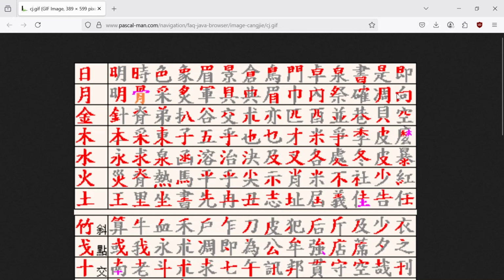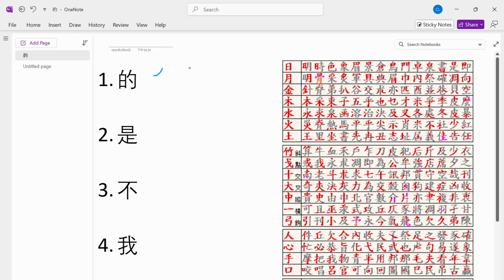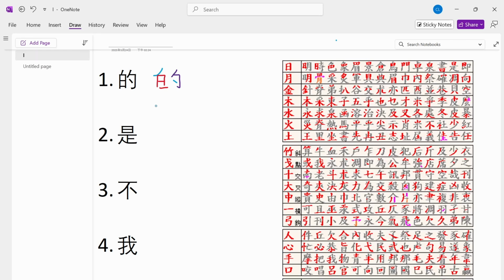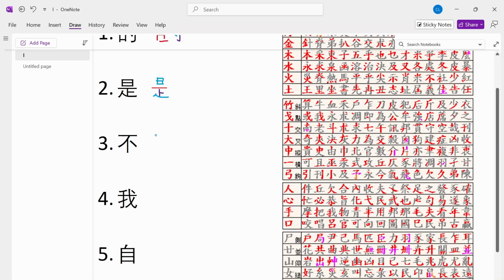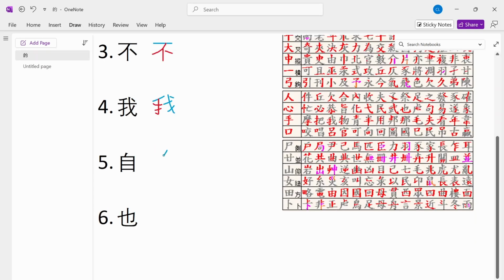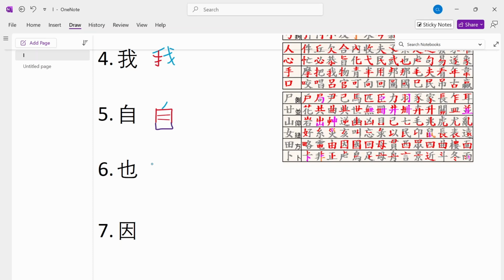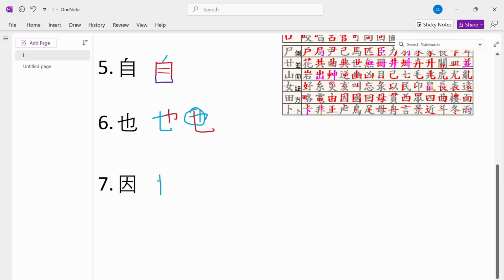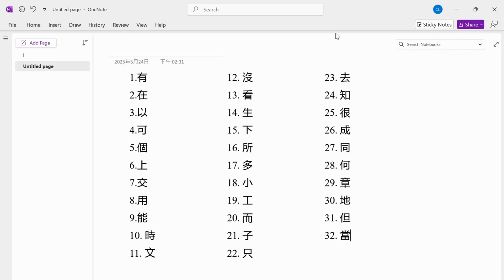Cangjie Input Method (Part 2 - Auxiliary Shapes)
This video explains Cangjie auxiliary shapes and goes over examples.

I also have a written tutorial that you can read through